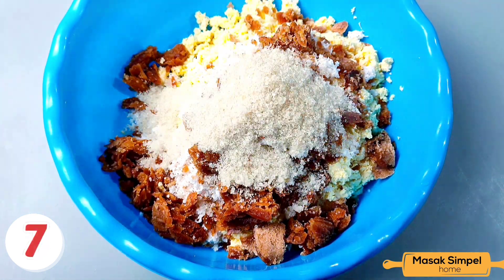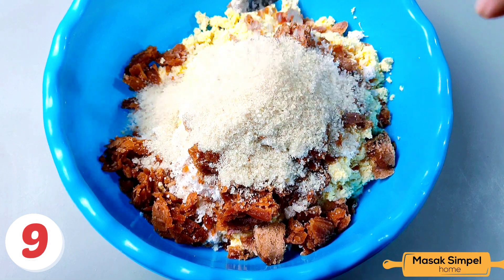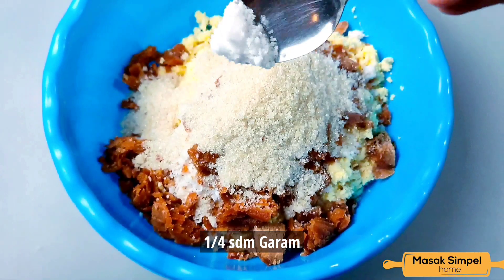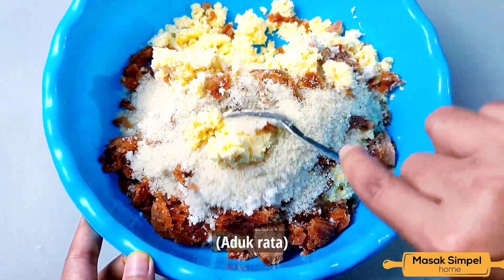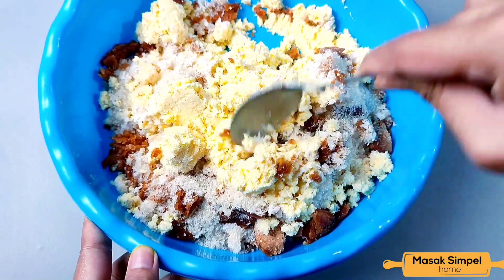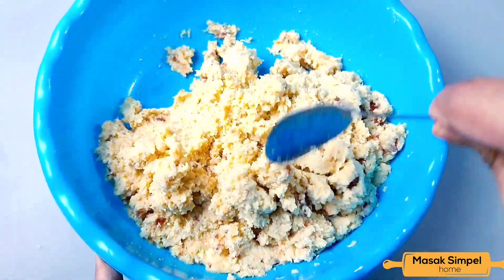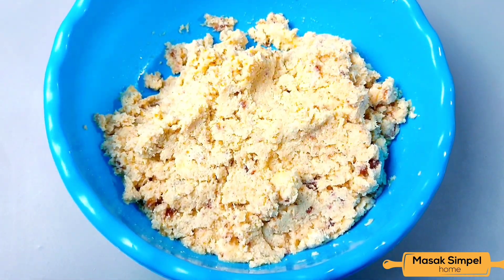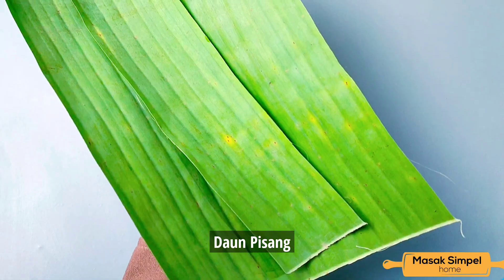RESEP CARA BUAT LEMET SINGKONG Cantik, Manis, Gurihnya pas❗[Jajanan pasar hanya 5 Bahan]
Resep Cara Buat Lemet Singkong Legit Kenyal, (Manis, Gurihnya pas) Jajanan Pasar hanya 5 Bahan

🔅 LEMET SINGKONG 🔅 20 pcs
* 1 kg Singkong (parut)
* 200 gr Kelapa (parut)
* 250 gr Gula Batok (sisir)
* 10 sdm Gula Pasir
* 1/4 sdm Garam

🔸Daun Pisang & Lidi

resep lemet singkong, resep lemet, resep jajanan pasar, lemet gula merah, jajanan pasar, jajanan tradisional, daun

Simpel banget kan?
Tonton video resep simpel lainnya hanya di 👇

Masak Simpel home
"masak mudah ala rumahan"

Lemet Singkong
Jajanan Pasar
Jajanan Tradisional